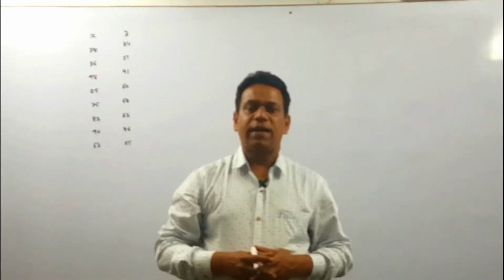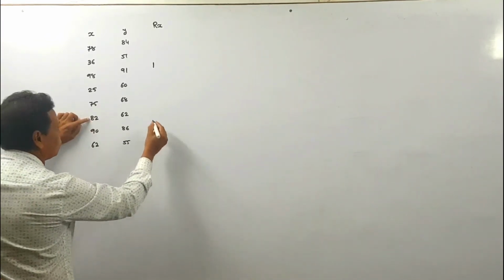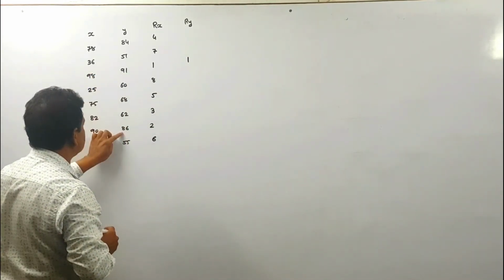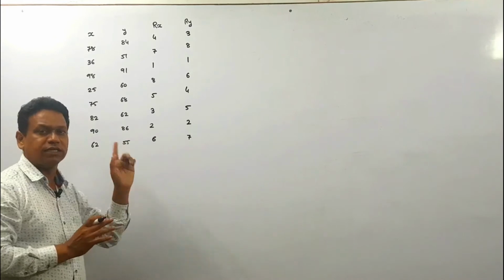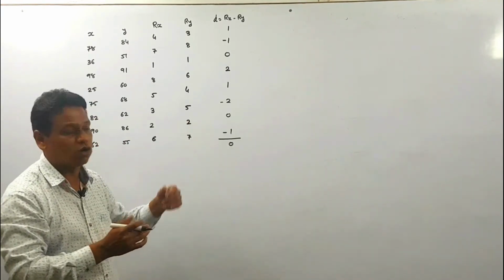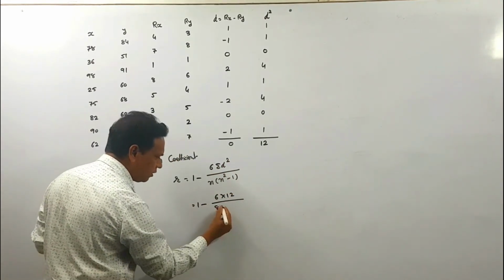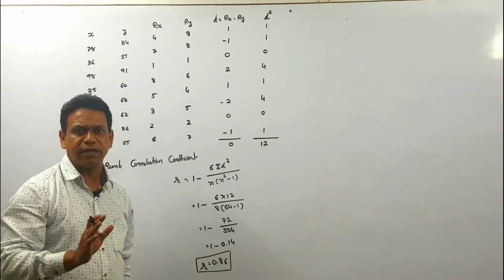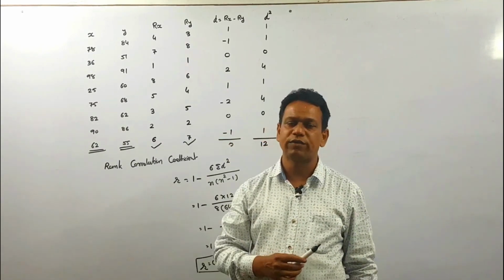LINEAR CORRELATION| PART 1 | STD12 | GUJARAT BOARD | STATISTICS | SHRIKANT SIR| EPISODE 12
Rank correlation coefficient
illustration 20
easy method
pay attention